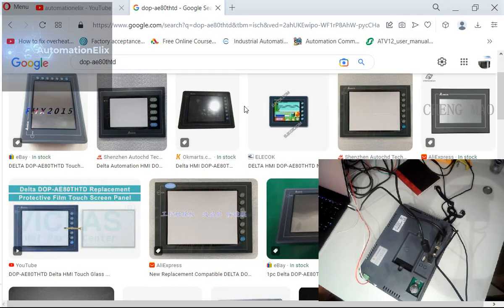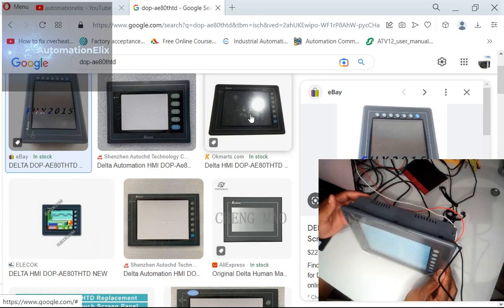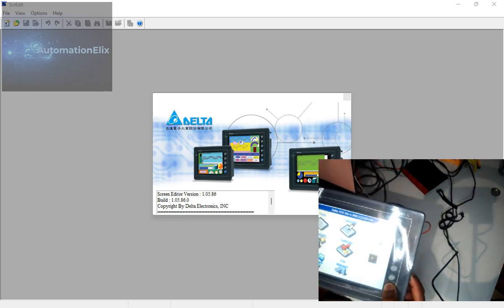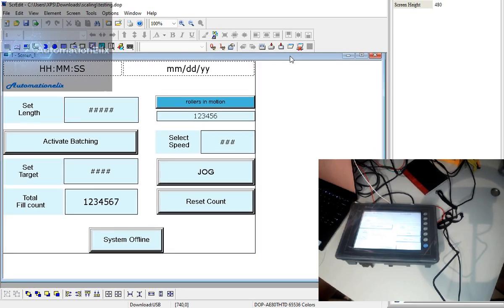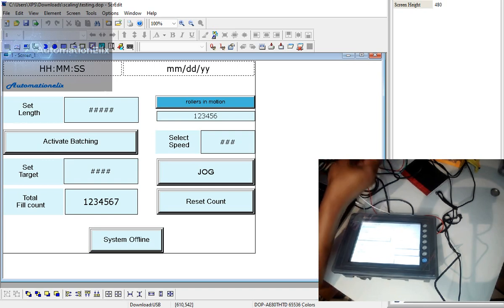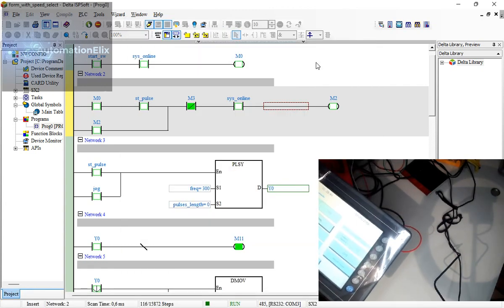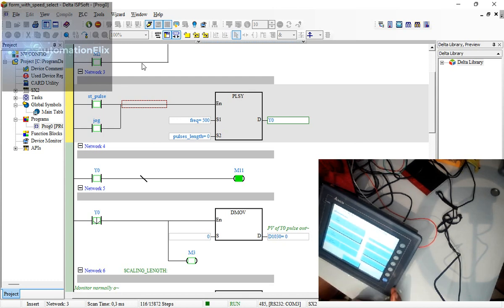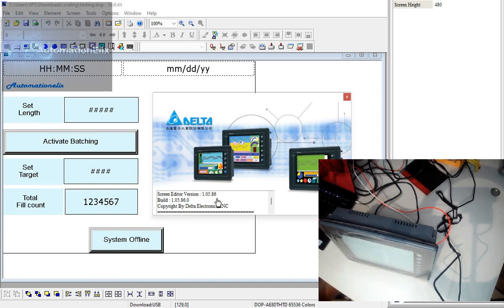DOP-AE80THTD ,DELTA SCREEN EDITOR INTRODUCTION , DOP-A SERIES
Screen Editor -Versions 1.05.86 is the windows based programming and screen editing Software for Delta old Series HMIs